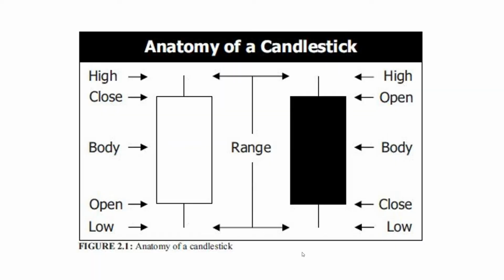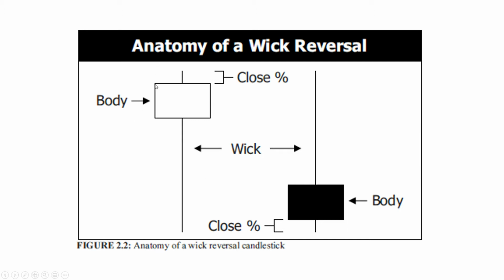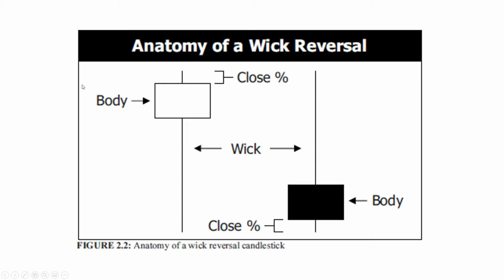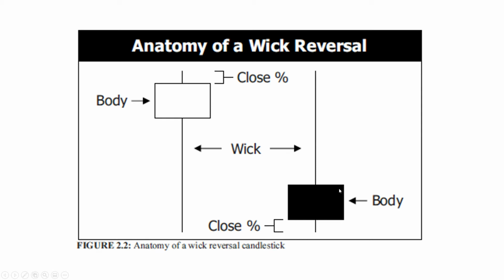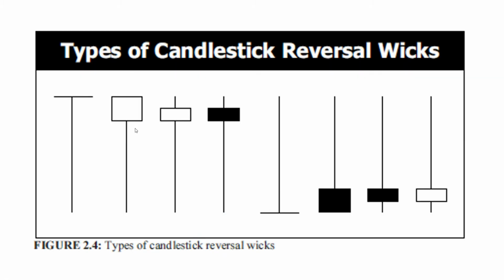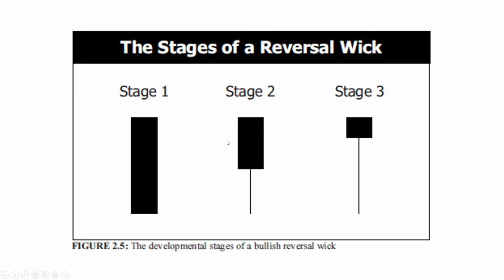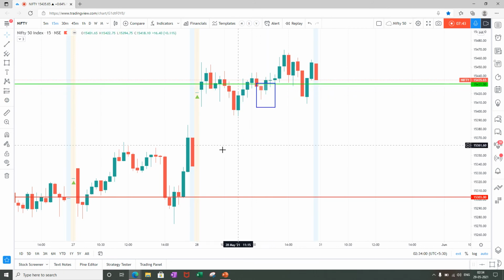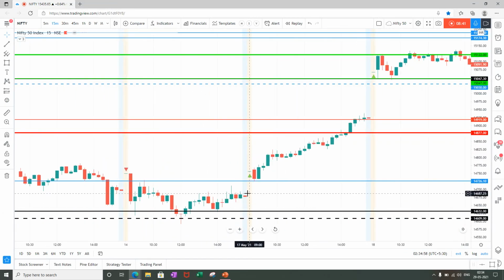ENGAGE - Reversal Pattern-1 ( Wick Reversal )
The first Video on Education series - Engage - The Trade Setup

The first candlestick pattern that I will discuss is the wick reversal setup,  which is a pattern that can spotlight some of the best reversal opportunities in the market.

studied from Book Secrets of a Pivot Boss: Revealing Proven Methods for Profiting in the Market

Happy learning.
( Education purpose for all )